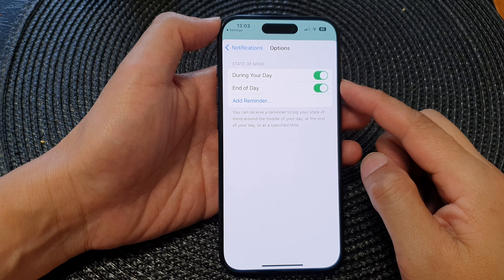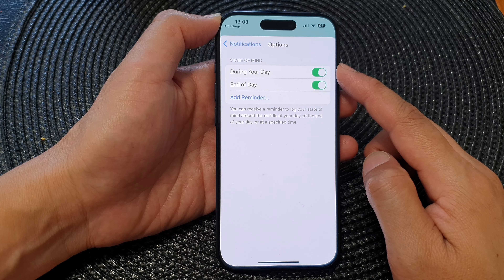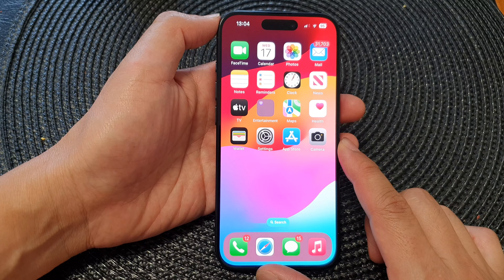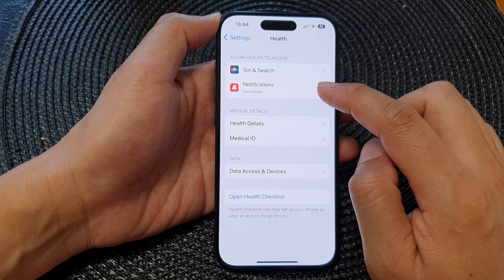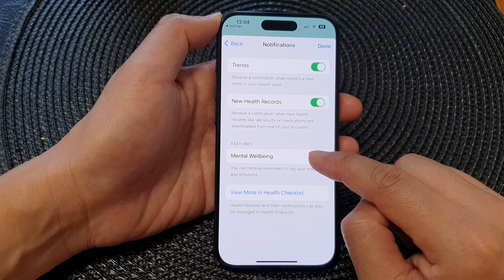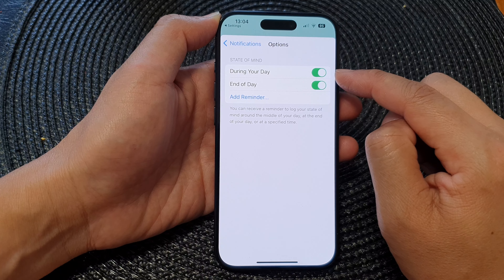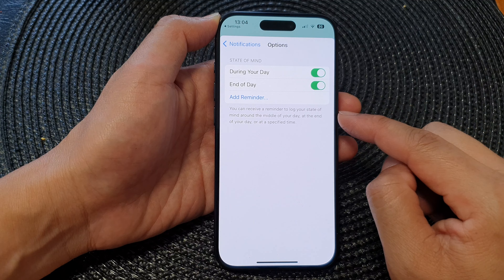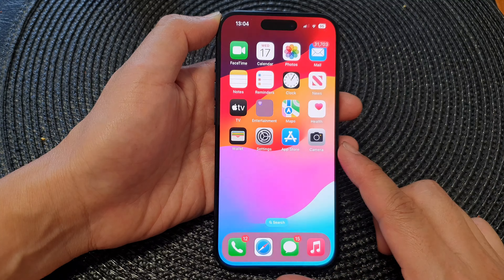iPhone 15/15 Pro Max: How to Turn On/Off Health Notifications For State of Mind Reminders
In this tutorial, we'll guide you step-by-step on how to turn on/off health notifications for state of mind reminders on the impressive iPhone 15 series running iOS 17. Whether you're seeking tranquility or striving for a healthier mindset, customizing your health notifications is key. Let's dive in!